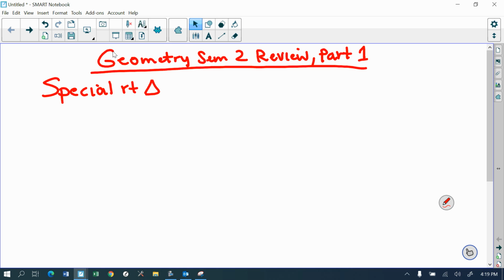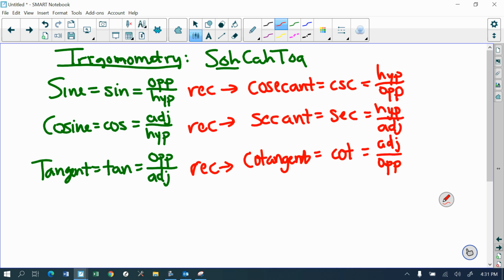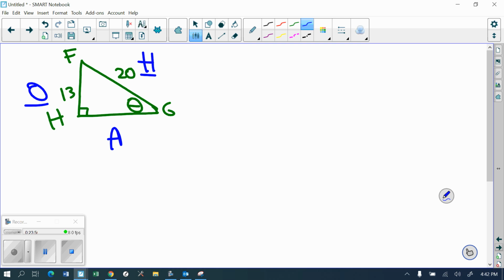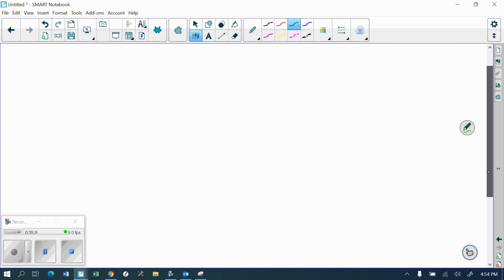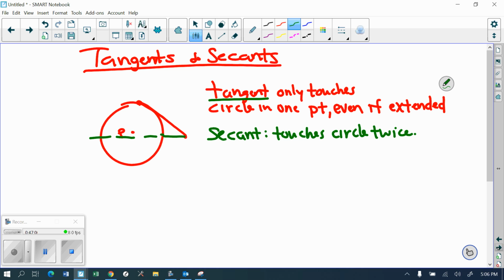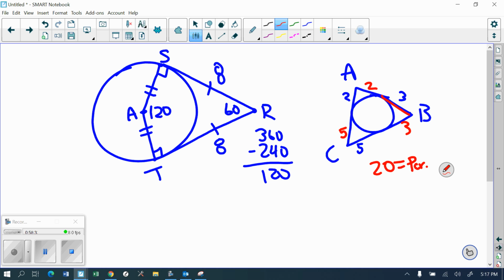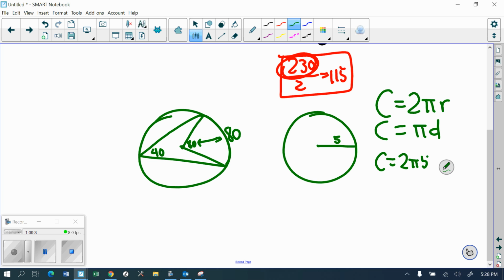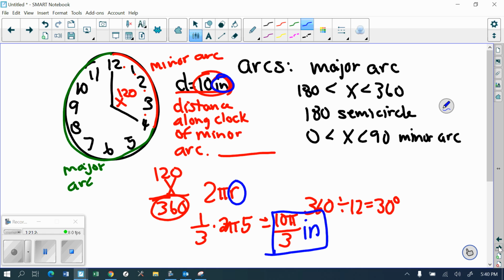Geometry Rev Sem 2 SY 20 21 Part 1 1 hr 21 min